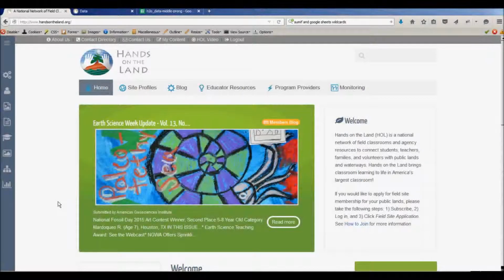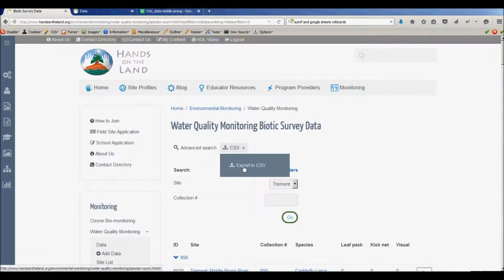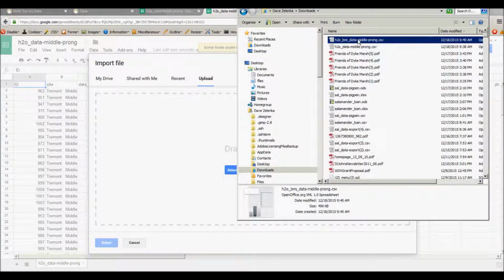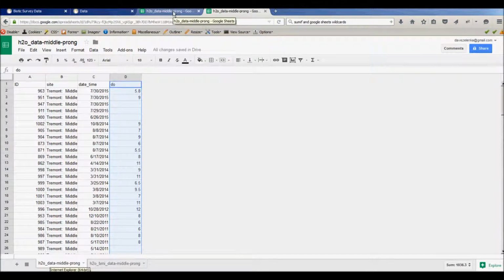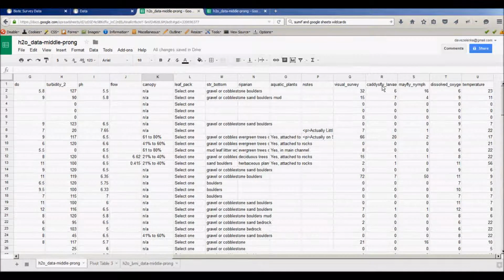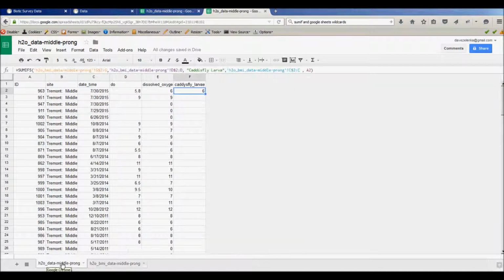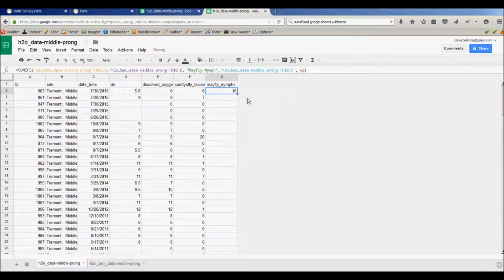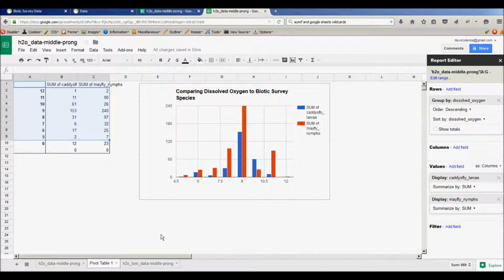Graphing Water Quality Monitoring Data - Hands on the Land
This tutorial demonstrates how to graph exported Hands on the Land environmental monitoring data using a spreadsheet. This tutorial uses Google Sheets, the open-source, online equivalent to Microsoft Excel.